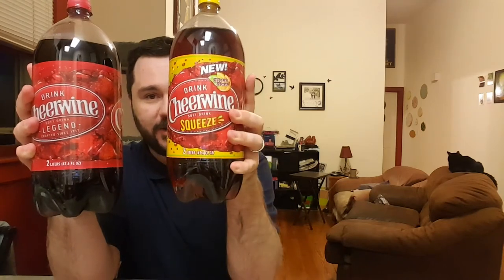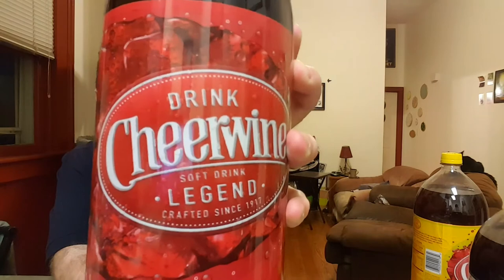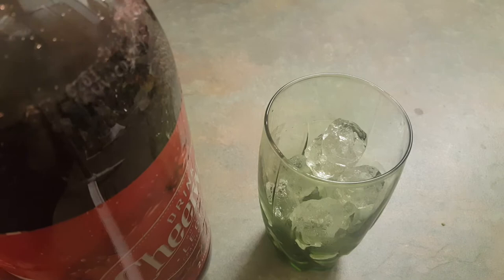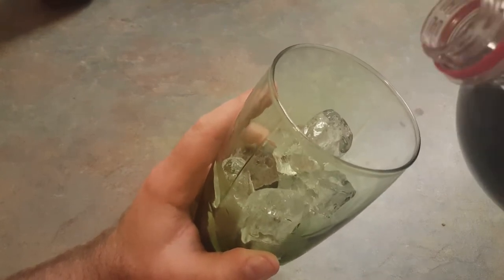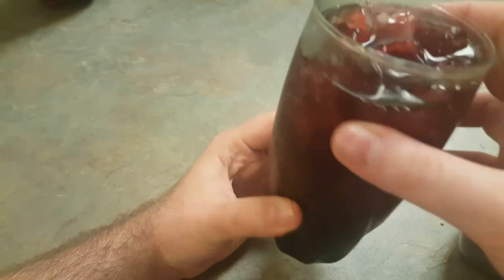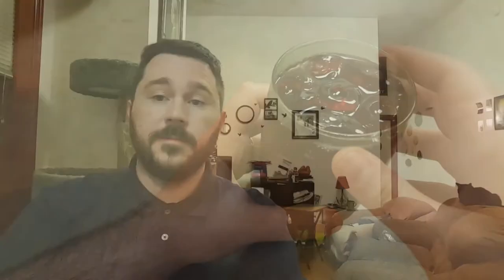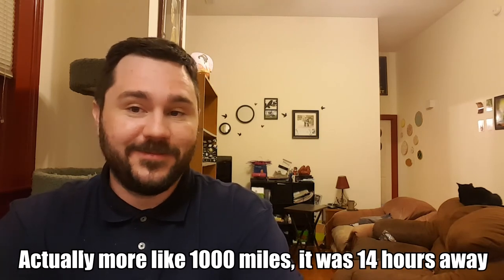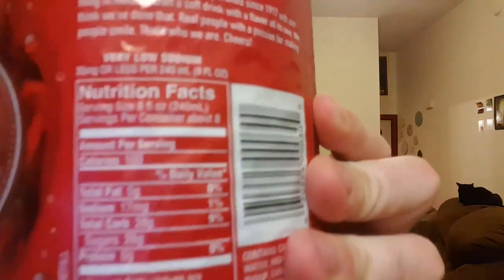Cheerwine - The Legend Taste Test and Review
This is part 1 of a 3 part series where we take a look at a tasty soda that you just can't get at a lot of places. This is the Cheerwine Trilogy!

Connect and chat with me!